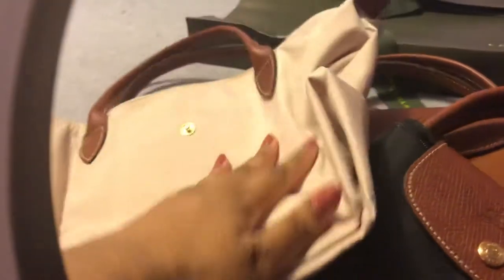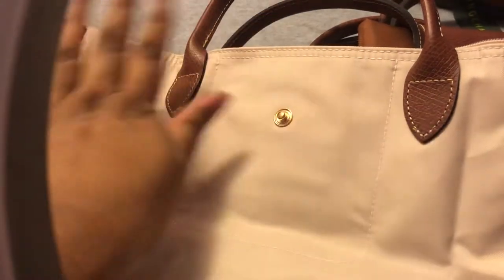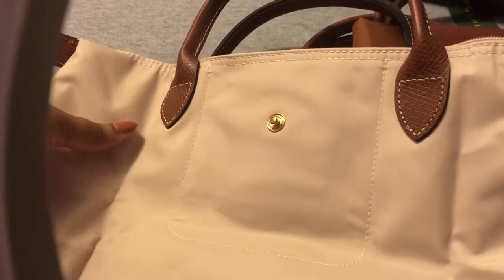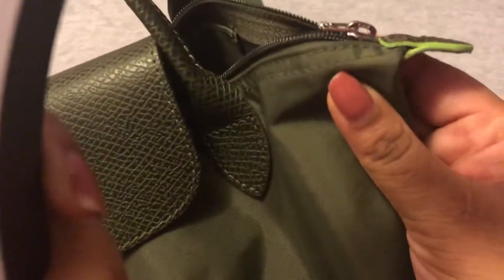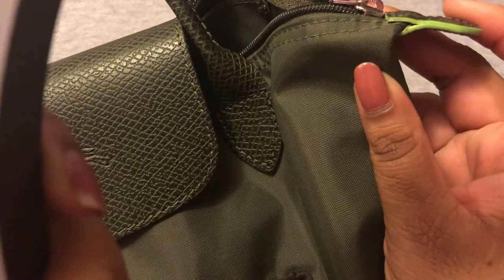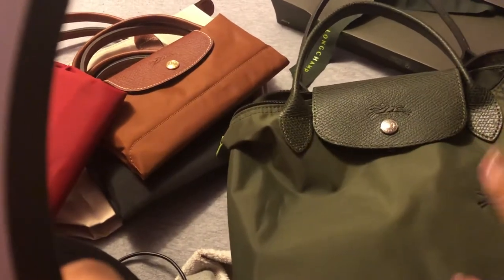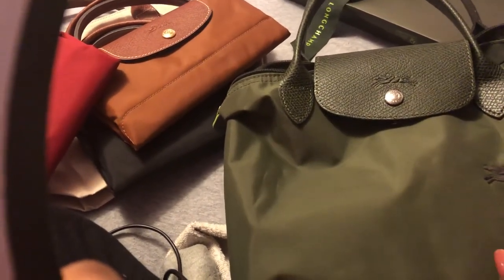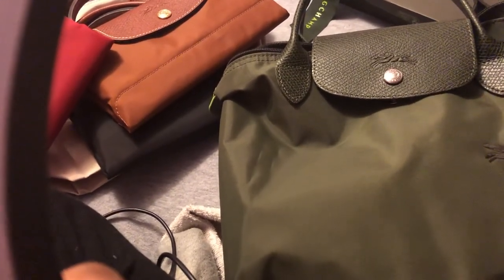Longchamp Small Short Top Handle Purse Collection